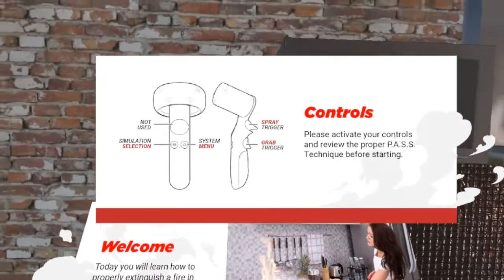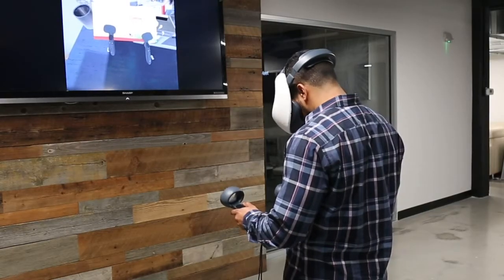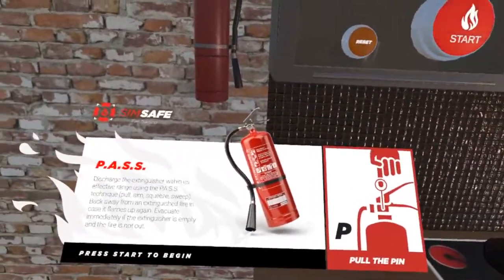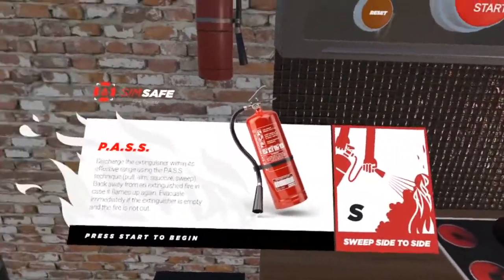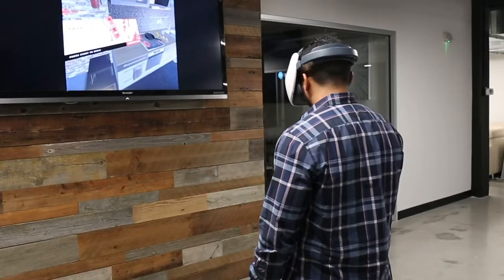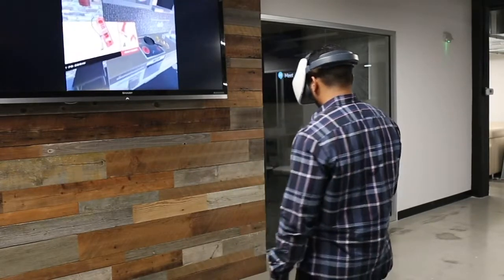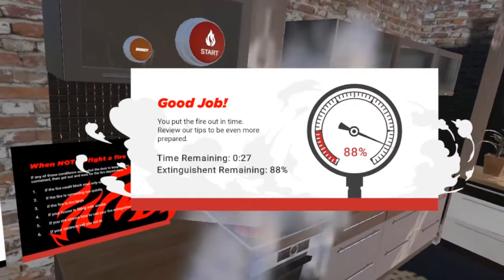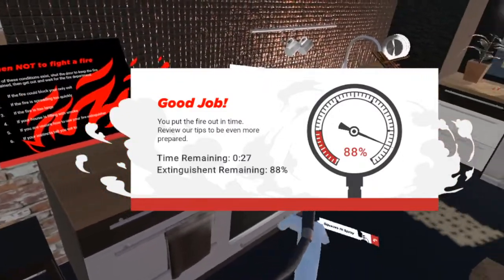Simsafe VR Fire Safety Demo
The SimSafe virtual reality application provides a realistic, immersive, yet safe training environment that allows users young or old to extinguish common household fires using proper techniques. Within the VR environment, users are trained to deploy the tried and true P.A.S.S. (pull, aim, squeeze, sweep) technique while wearing a VIVE PRO VR headset and controllers. Once the training is complete, users are tasked with extinguishing a simulated fire on their own.